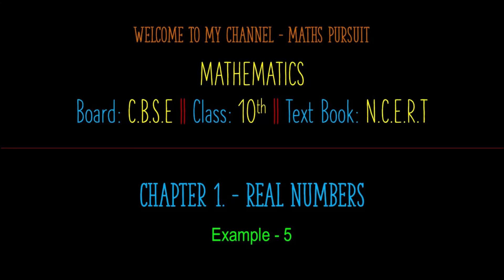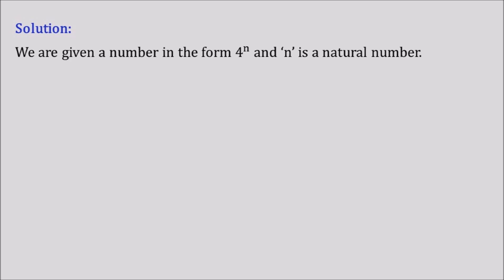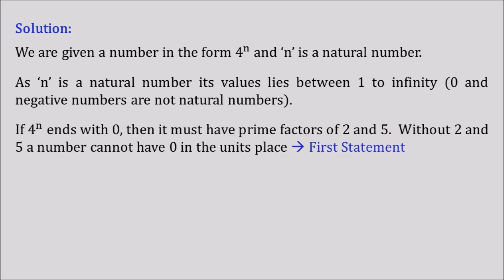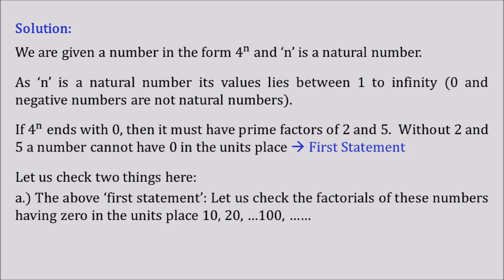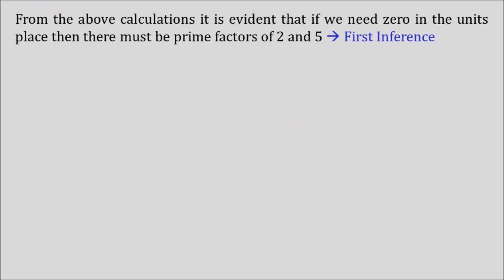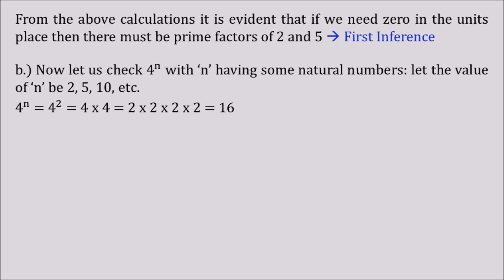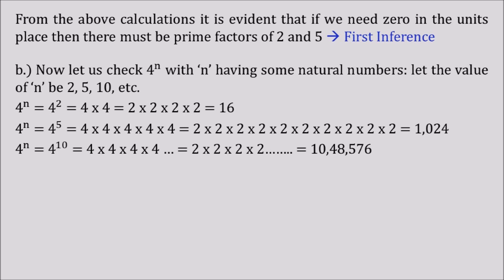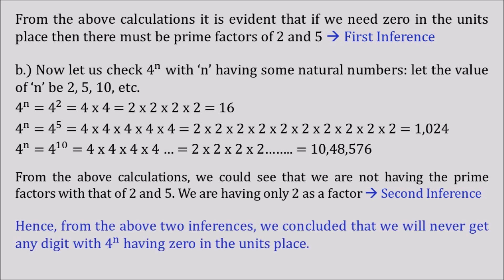Ex:1.2 E-5. Consider the numbers 𝟒^𝒏, where n is a natural number. Check whether there is any value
Chapter-1 || REAL NUMBERS || Exercise-1.2 || Example 5.
Consider the numbers 𝟒^𝒏, where n is a natural number. Check whether there is any value of n for which 𝟒^𝒏 ends with digit zero.